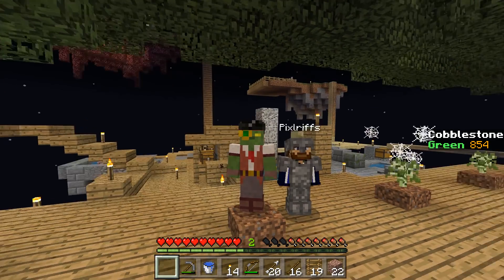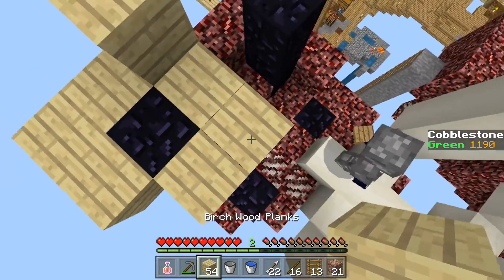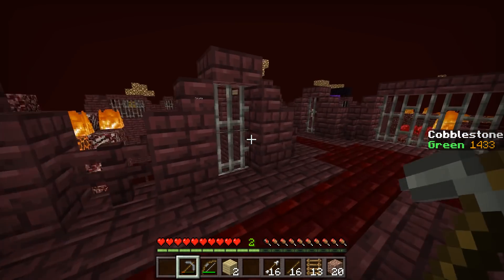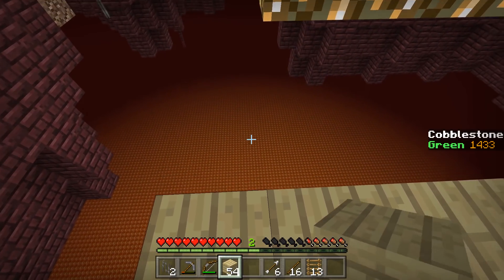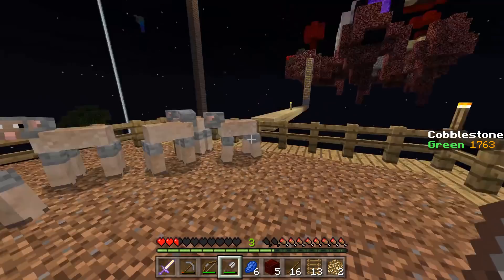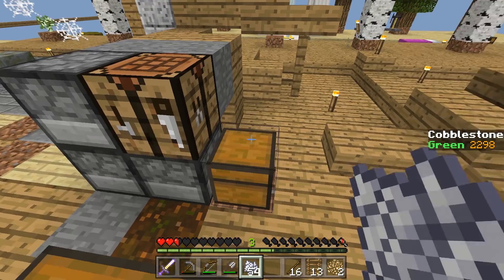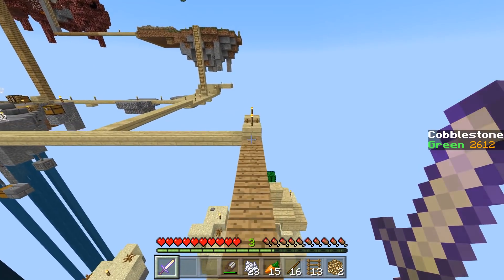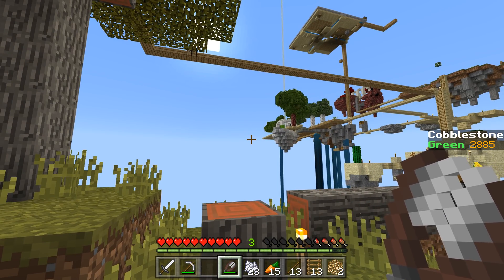Nether Islands! - Cobble Clicker Skyblock with Pixlriffs! episode 7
Skyblock Cobble Clicker is an amazing map from Minecraft marketplace with a unique reward and shop system that allows players to use cobblestone they mined as a currency for upgrades, unlocks and entire new islands worth of content! Together with Pixlriffs we set off on an adventure to grow our cobble powered empire from a single island with a tree on it to a supercorporation of stone production!